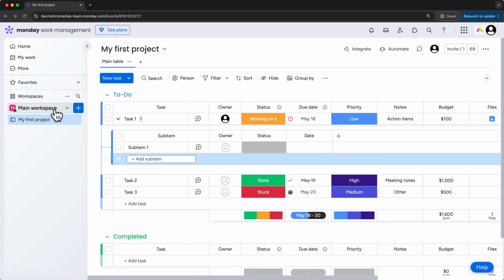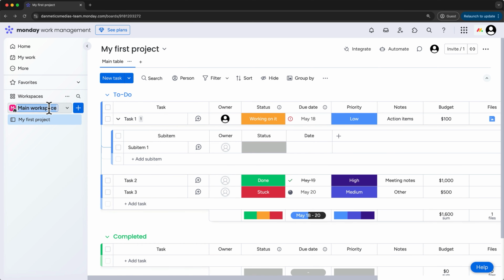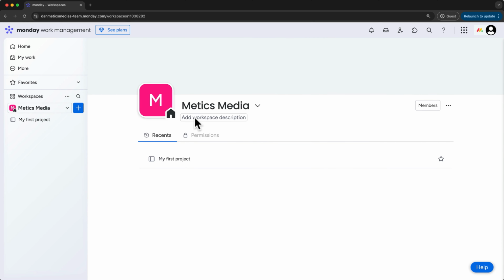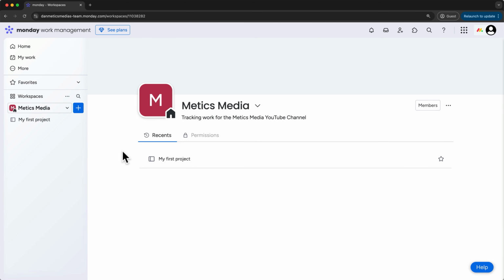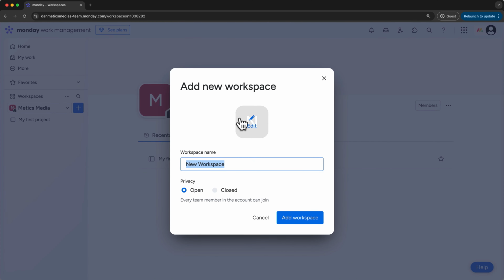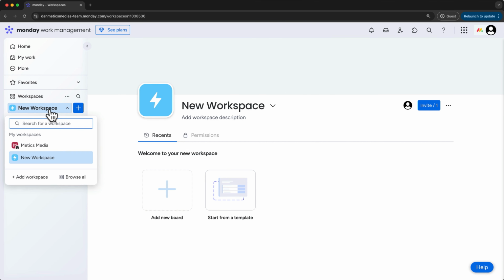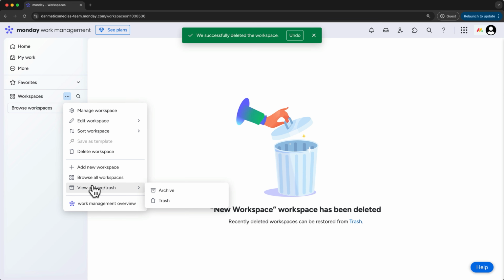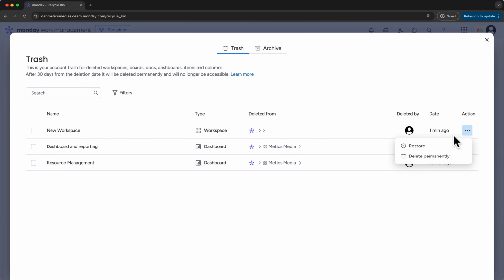monday.com Workspace Tutorial – Rename, Customize & Delete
Learn how to rename, customize, and manage workspaces in monday.com. This step-by-step guide covers changing colors and icons, adding descriptions, navigating workspaces, and deleting or restoring them for better organization.